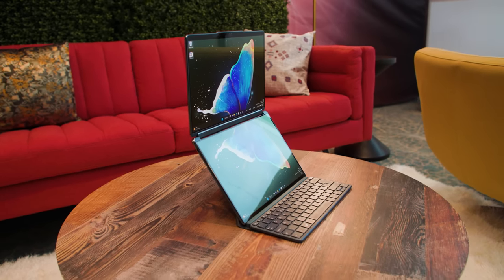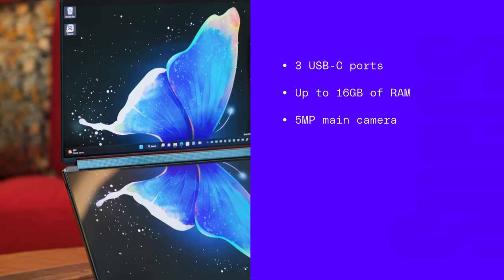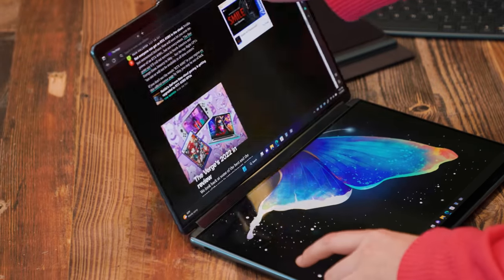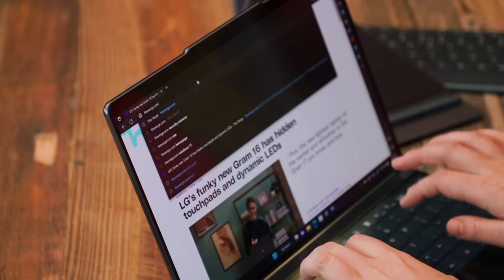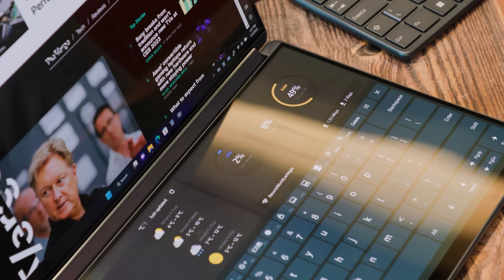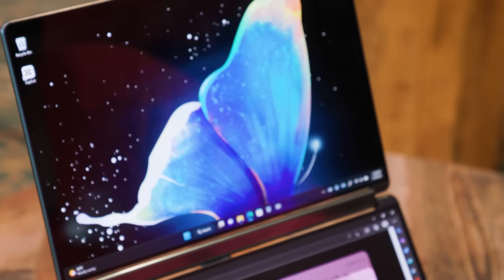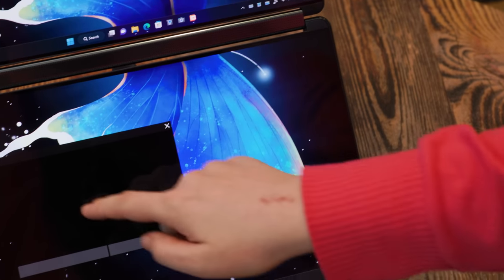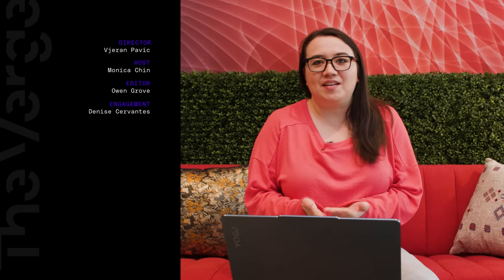Lenovo made a dual-screen laptop that's actually good — Yoga Book 9i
The Lenovo Yoga Book 9i is a laptop with not one, but two OLED screens. It comes with a removable keyboard, a kickstand, and a stylus, and you can use it in all kinds of different positions. It could be a cool and versatile addition to anyone's workflow -- as long as you're willing to pay $2,000 for it.